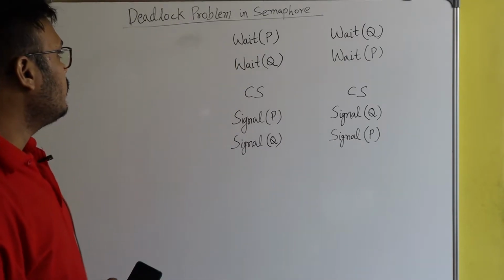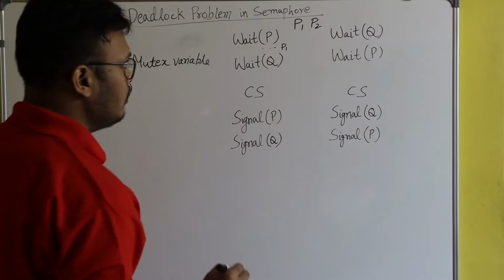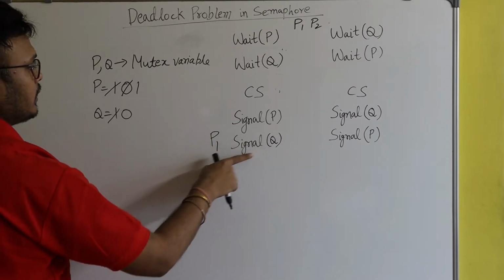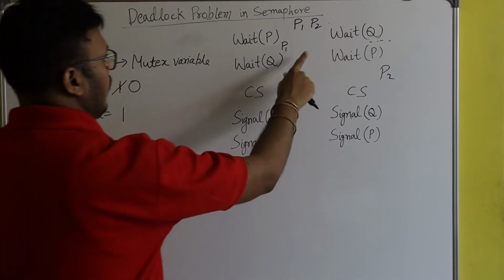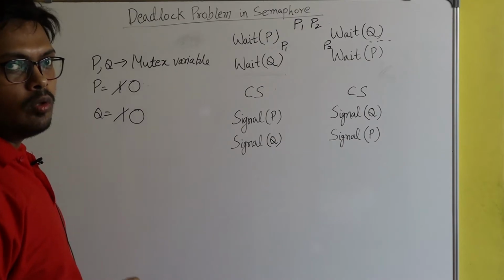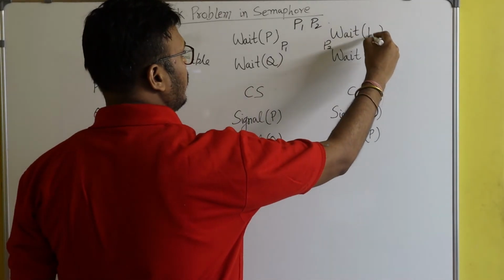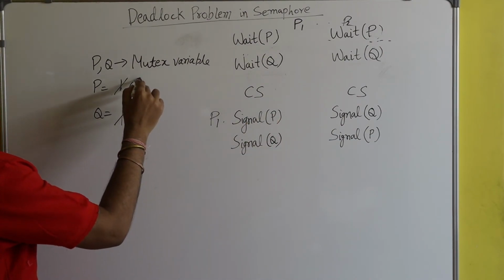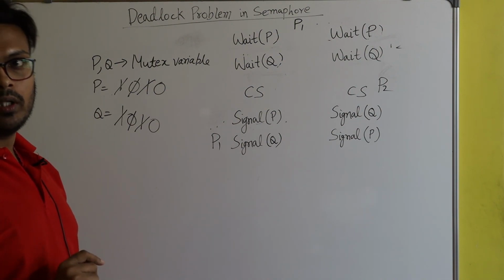DEADLOCK PROBLEM IN SEMAPHORE - EXPLAINED // PROCESS SYNCHRONIZATION // OS // CS - GATE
1. Keep calm and watch all the videos.